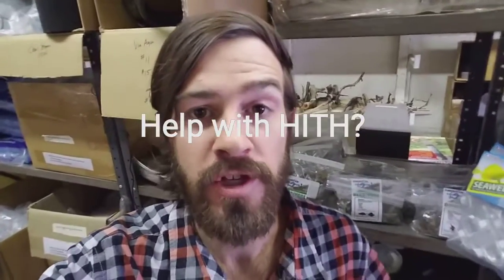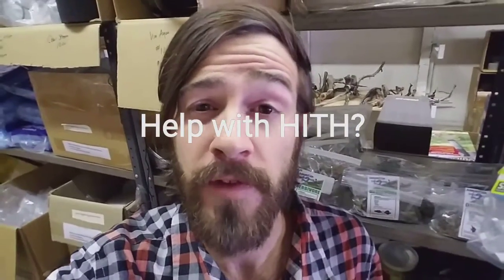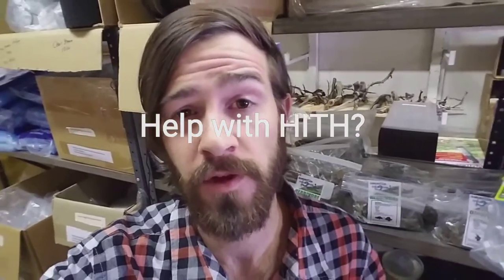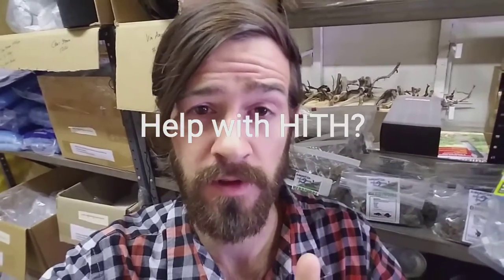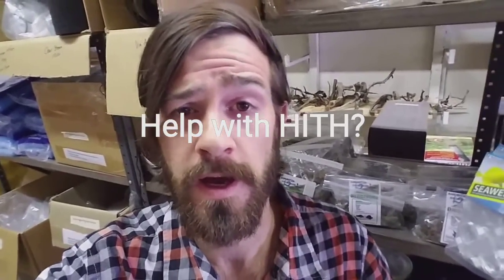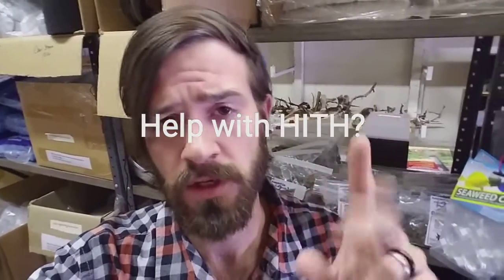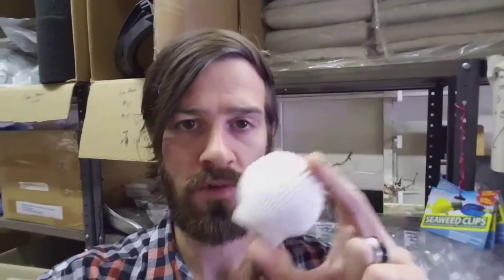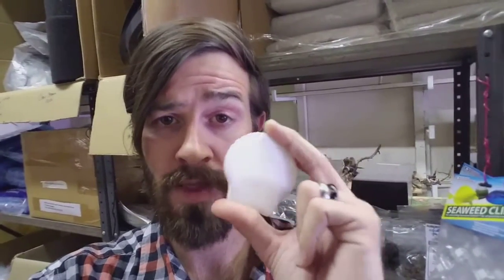3 Tip Help with Hole in the Head Fish (HITH) Hexamitiasis (HEX)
A lot of misinformation or vague information about Hole in the Head on the internet. While we can't say the cause, there seems to be many causes of the disease; what we can say... out of 1000's of aquariums we've cared for in our time, we never had a case of Hexamitiasis/Hexamita and when we picked up a new contract, we were able to help heal the wound by two things.

Proper Nutrition and Mineralaztion.

How to cure Hole in the Head fish, the hole in the head disease or even fish lateral line. Hole in the head fish disease. This video gives the Cure to HITH and Lateral Line Disease, very important for the lateral line in Fish

Oscar are common fish to get this disease, so this is for hold in the head oscar.